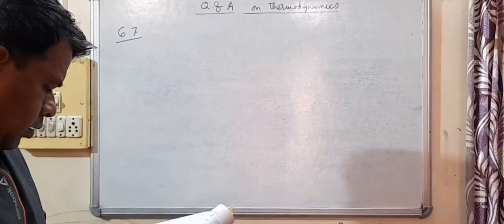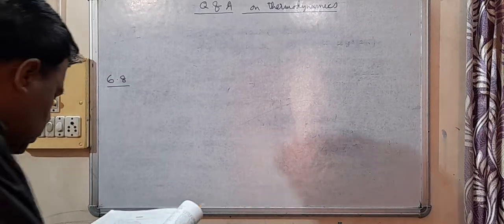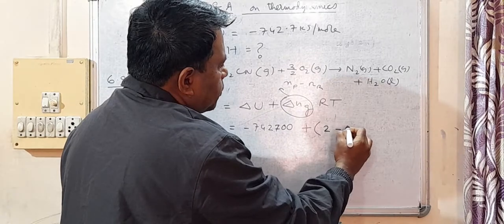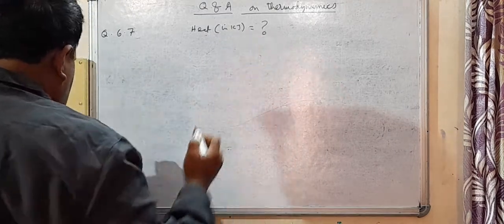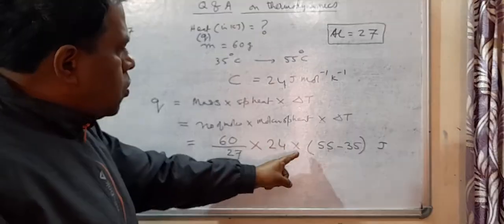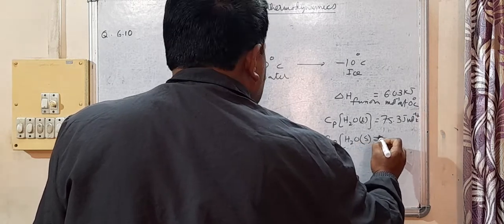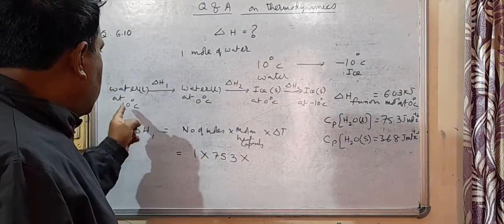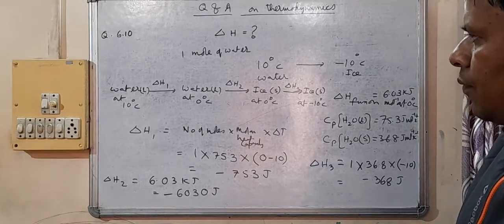Numericals on Thermodynamics